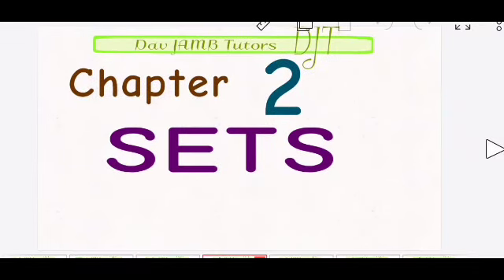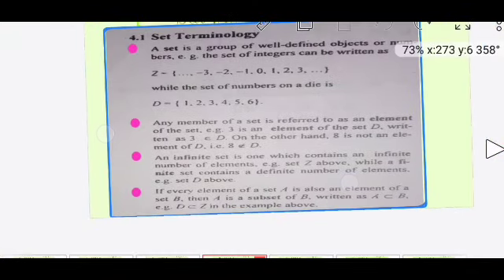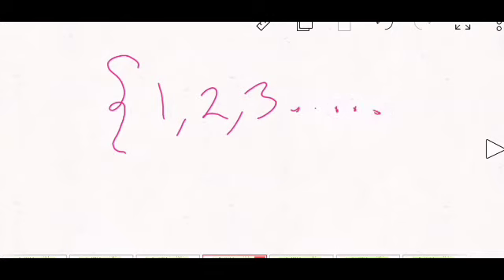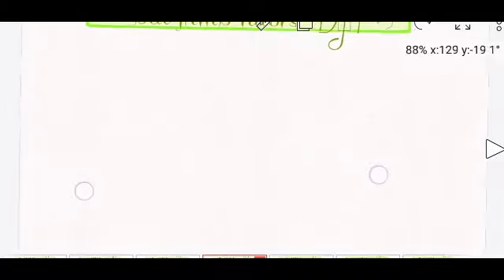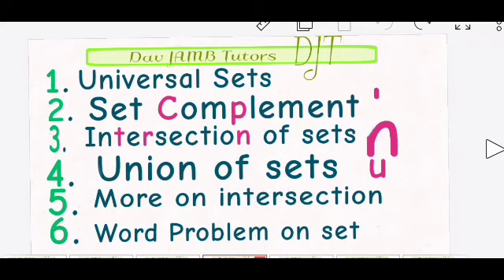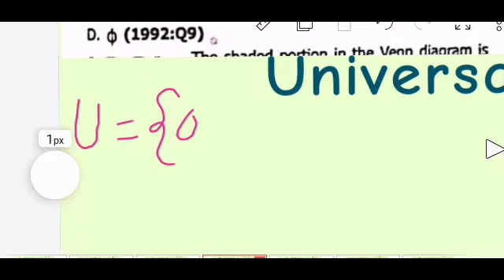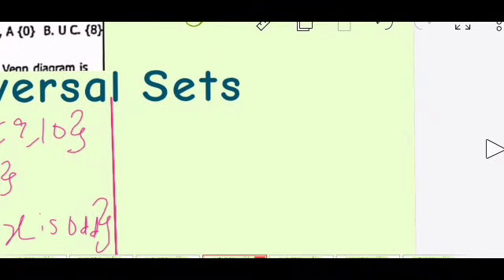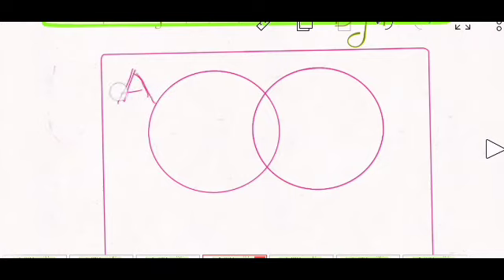How to solve Sets Theory questions Jamb prep part 1